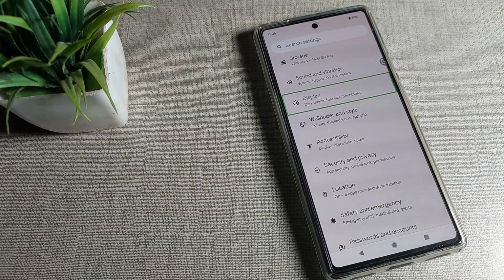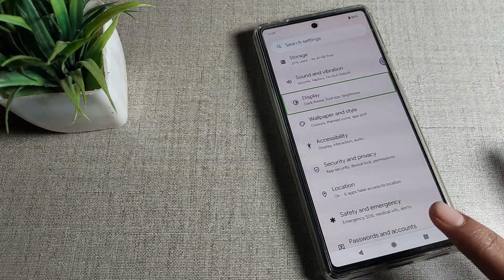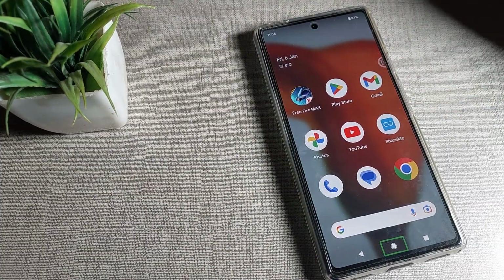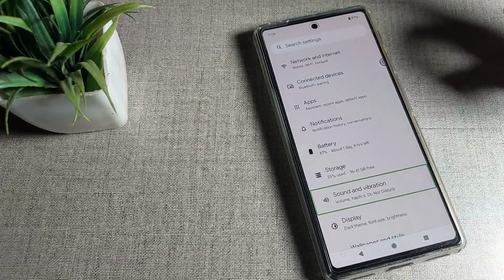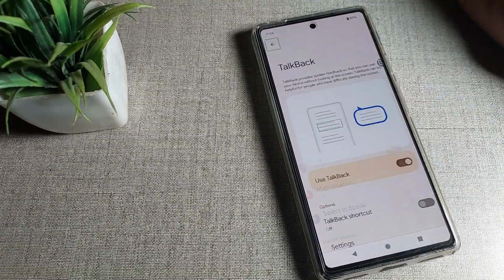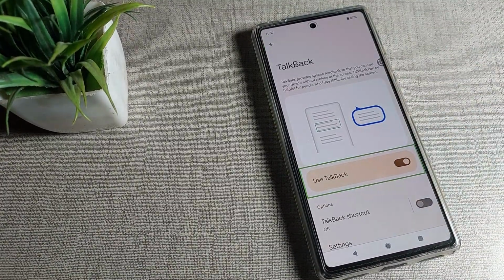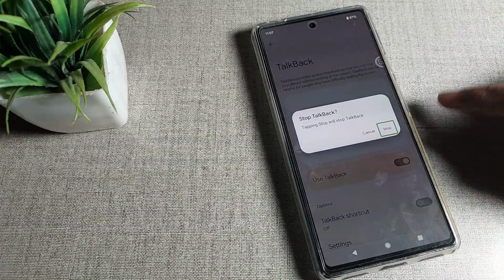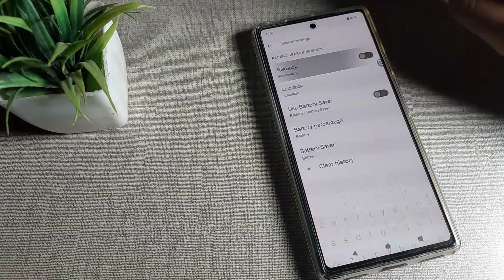How to Fix Talkback google pixel 7 pro, Talkback problem fix